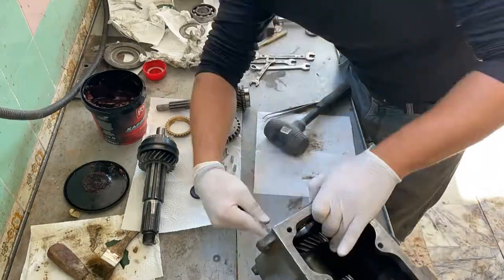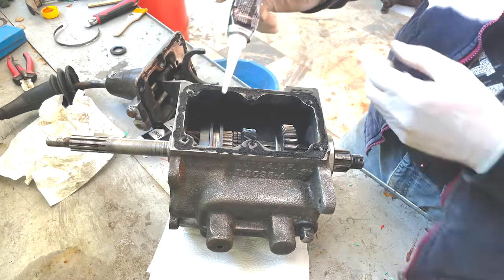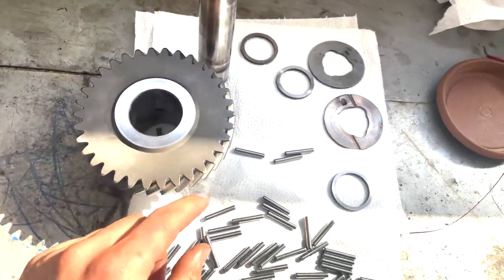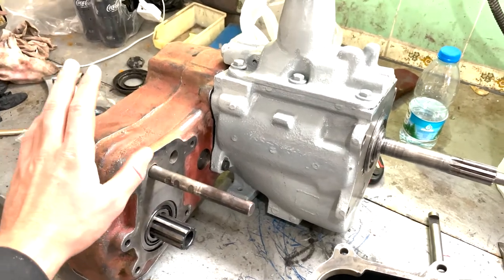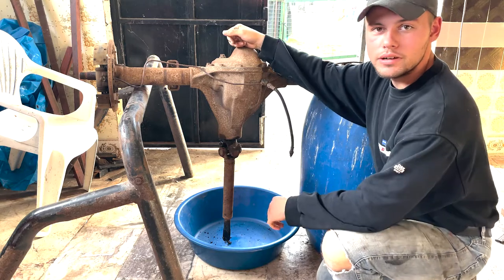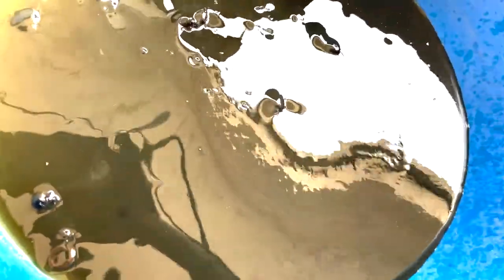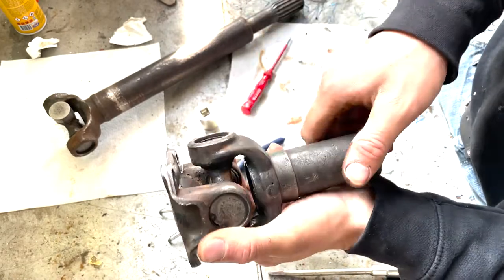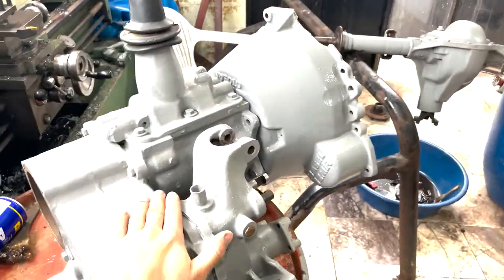Jeep CJ5 Rebuild Part 4 ll Cleaning the transmission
Today we took the gearbox apart and cleaned it. Then we greased everything up und put it back together. We did the same with the transfer case. Later we painted everything. Hope you have fun!